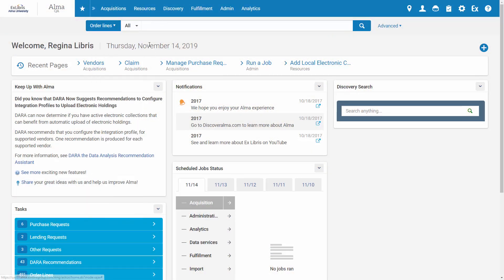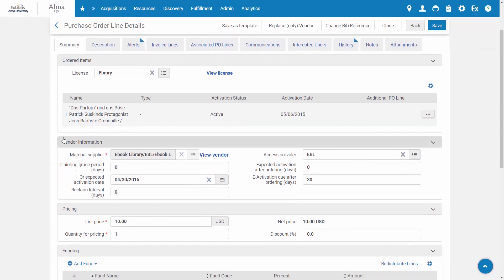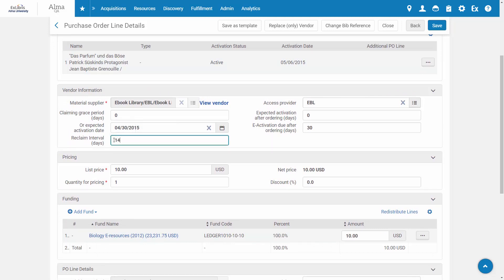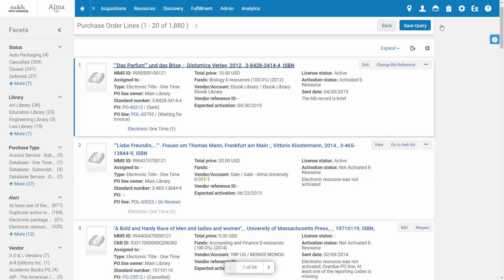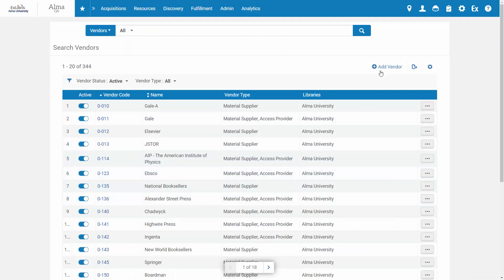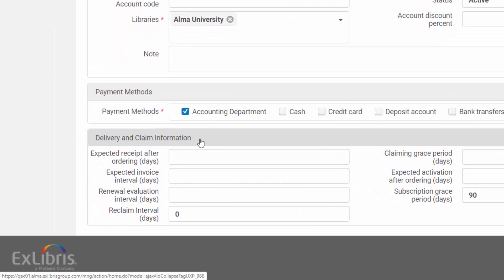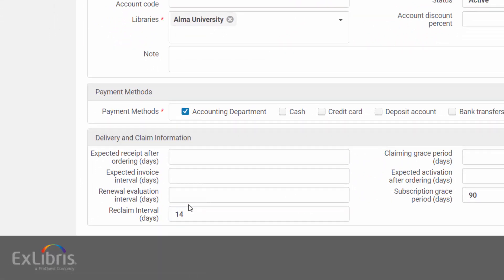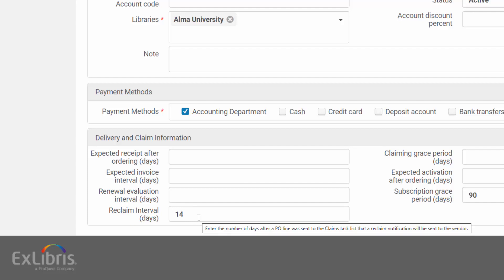Alma December 2019 Release: PO Line Reclaims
Alma can now re-send a claim letter to the vendor at a specified number of days after the original claim letter was sent. You can configure a reclaim interval on the vendor level or the PO Line level.